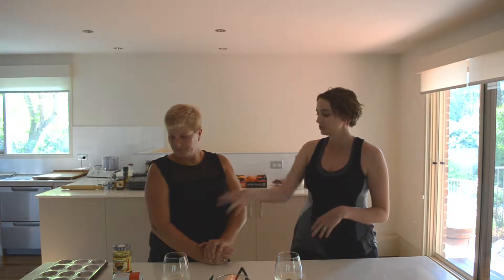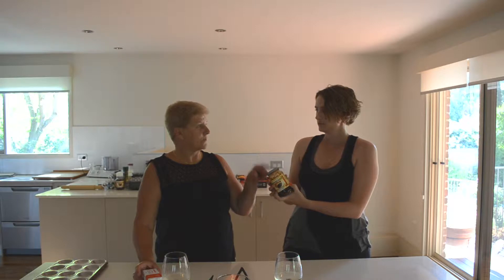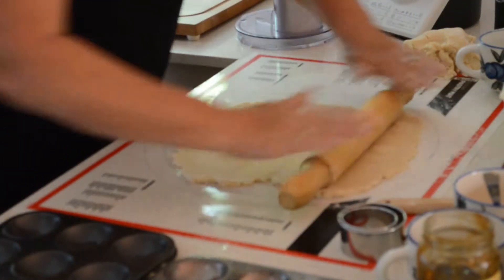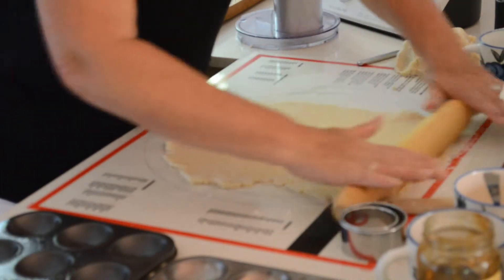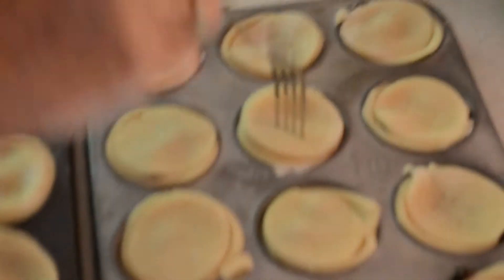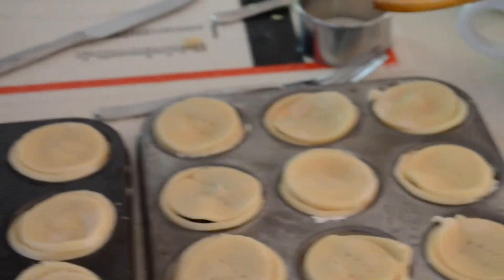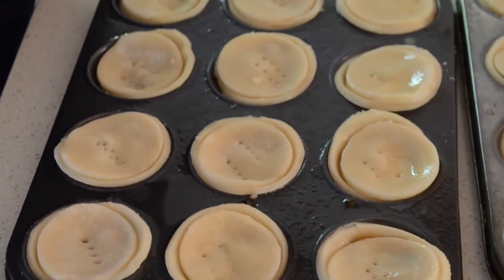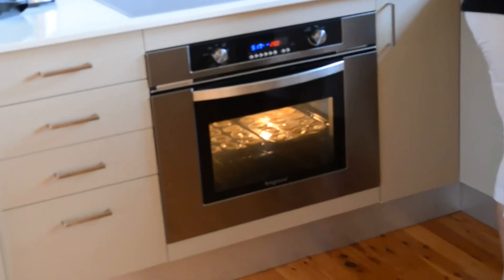Fruit Mince Pies - Holman Family Recipe, Clem's Recipe Reviews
Every family has one. The one food that is always on the table at Christmas time. It can be anything from your grandma's casserole to your uncle's glazed ham. At my in-law's house, it's fruit mince pies. Jan Holman, my mum-in-law, makes hundreds of these tiny, flaky, sweet pies every December, and she's been kind enough to share the recipe with me, and now you!